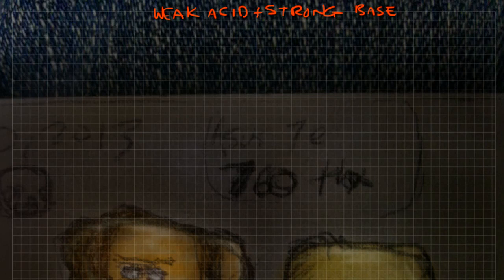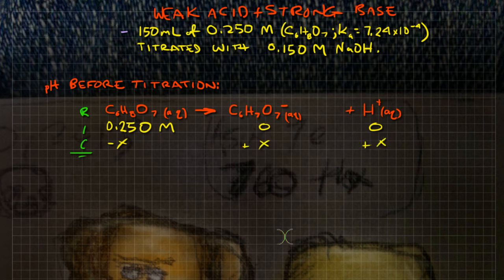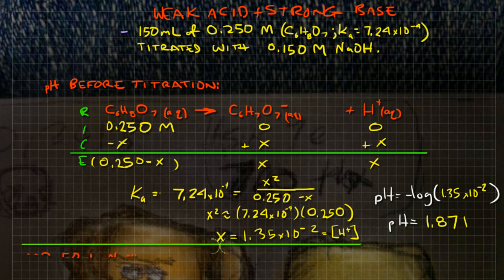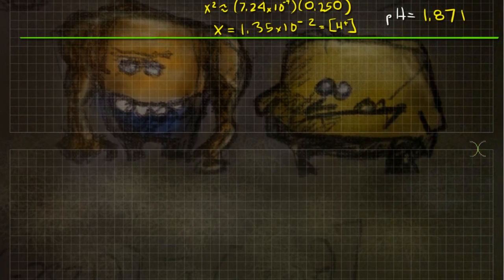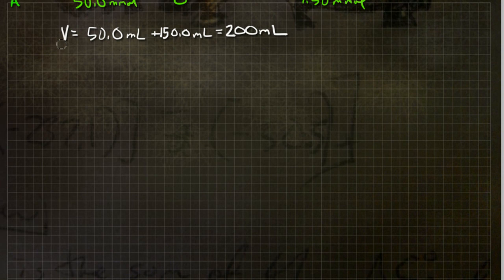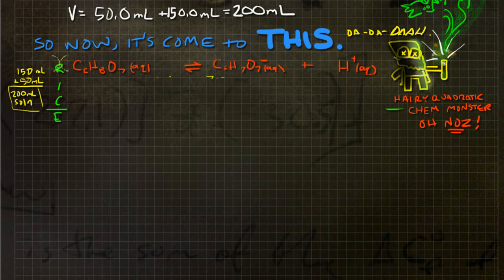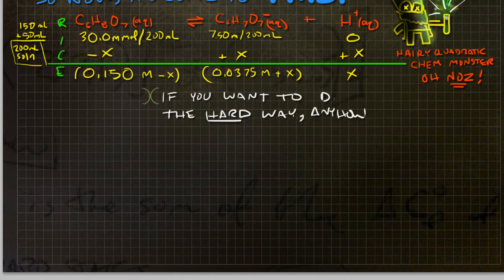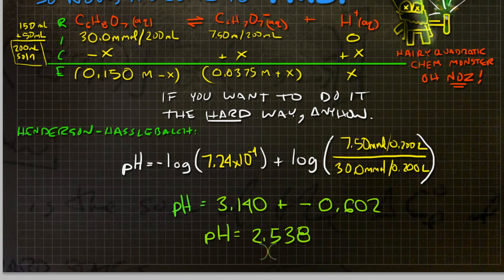Titration of Citric Acid with Sodium Hydroxide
Weak acid titrated with a strong base.